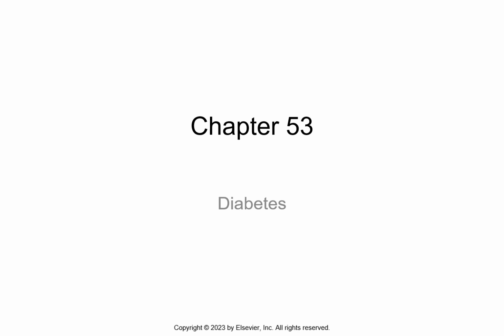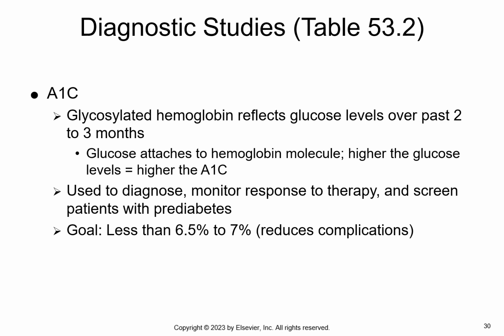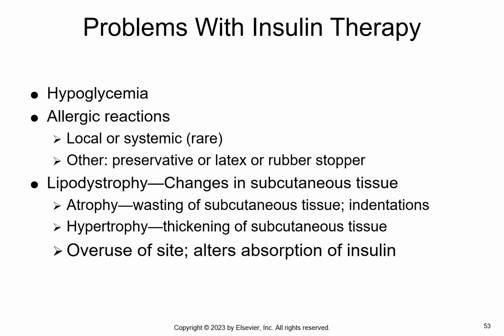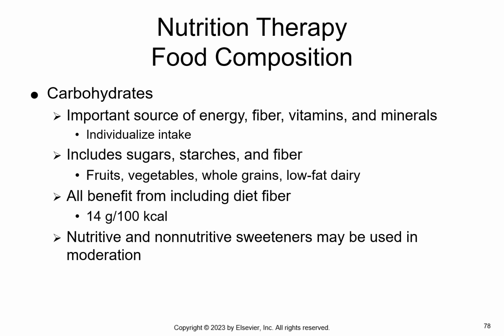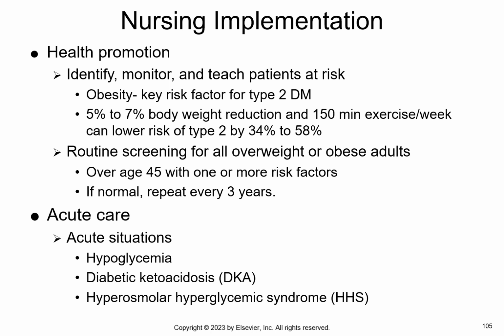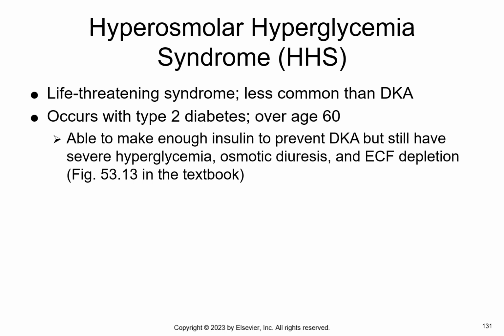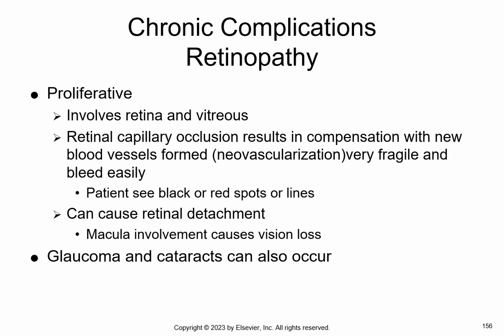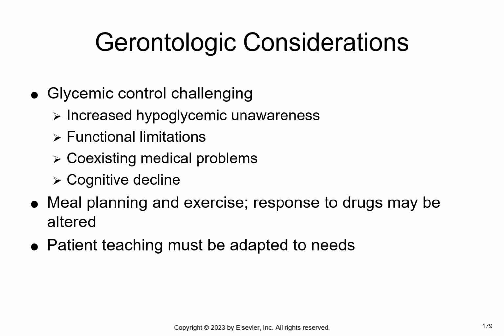Adult Nursing 2 - Chapter 53 - Diabetes